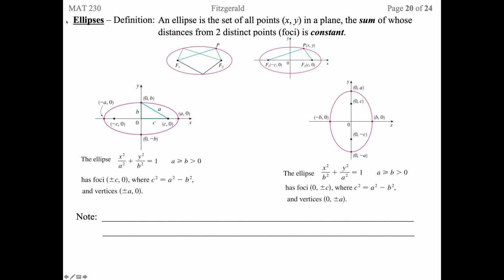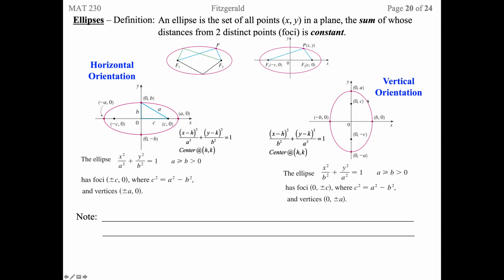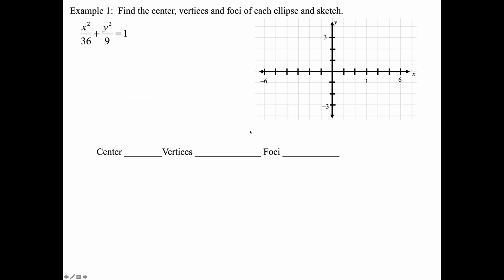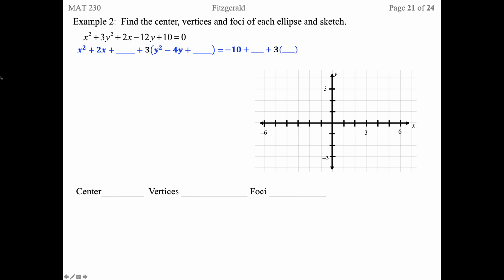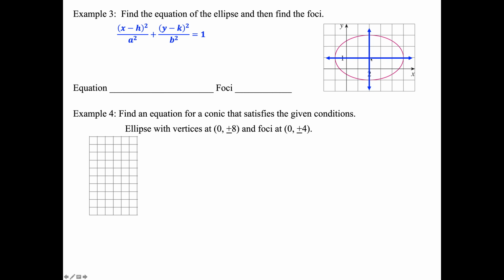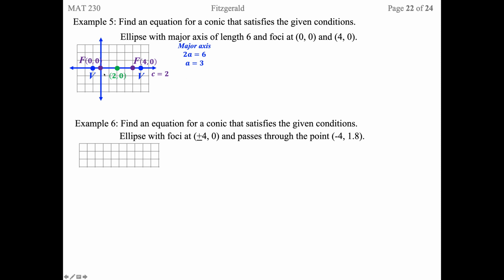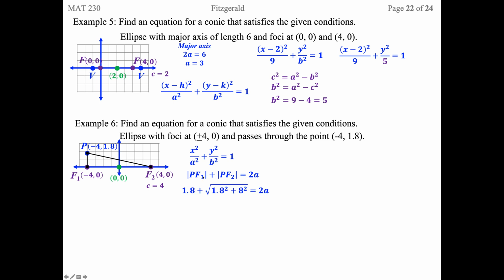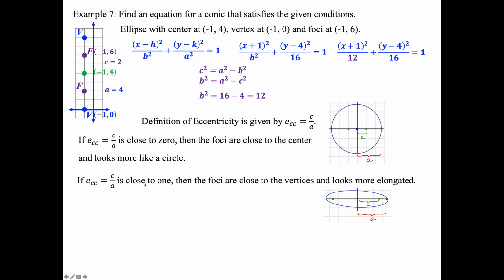MAT 230 Sect 10 5 Ellipse Lecture Video